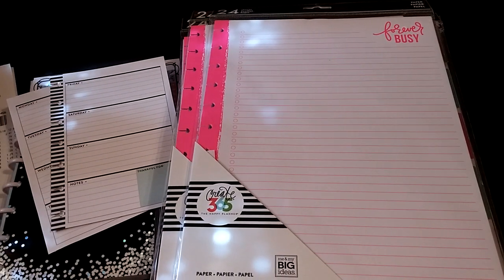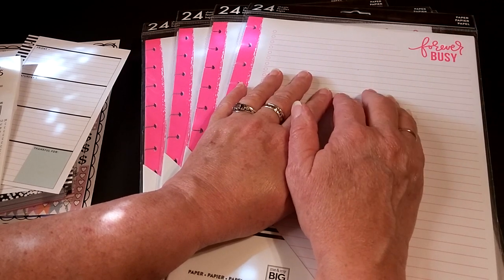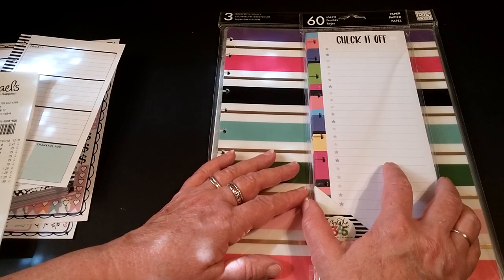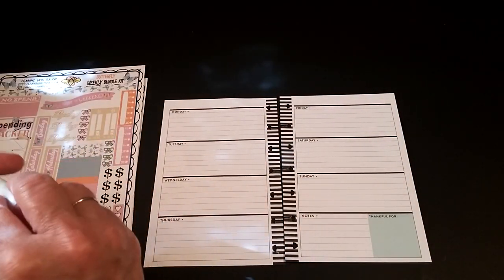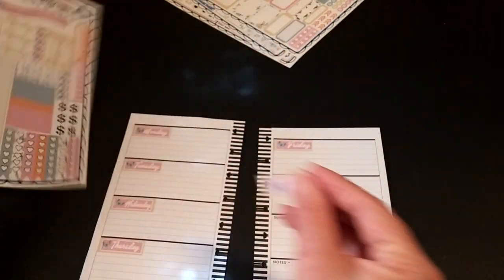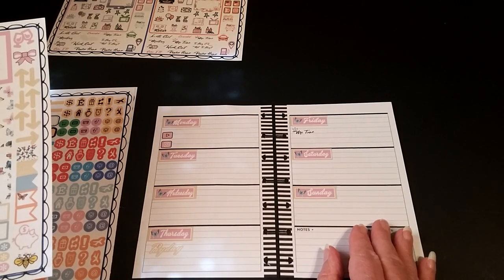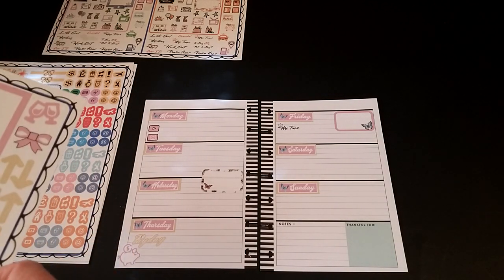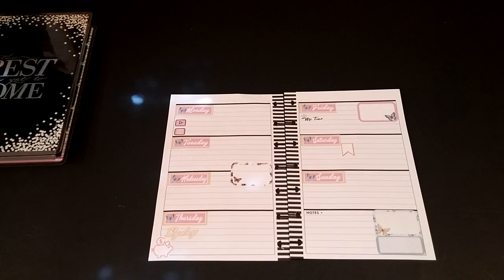Michael's haul and plan with me in my mini Happy Planner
Planning in my mini..used the Color Story books...classic and one from the big.

Google document to add your channel to the Small YouTube Army

Small YouTube Army channel list